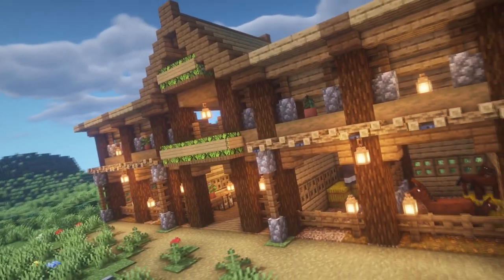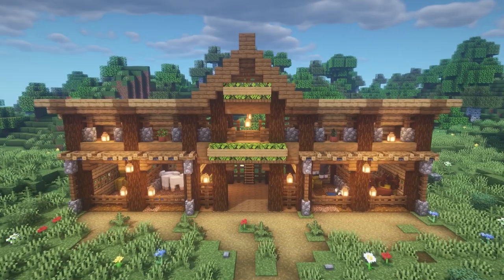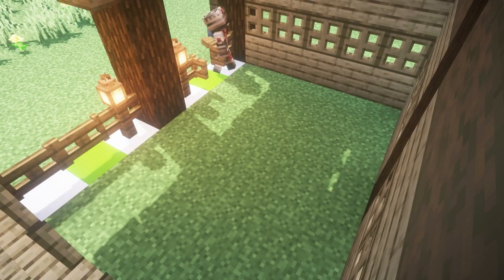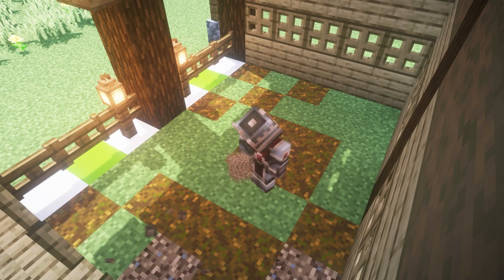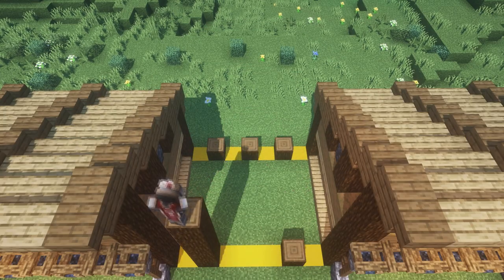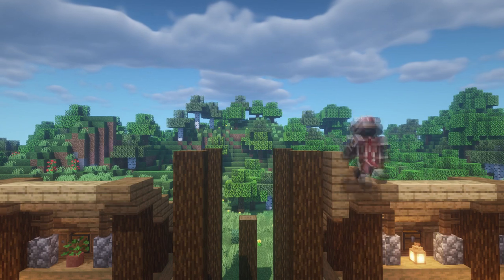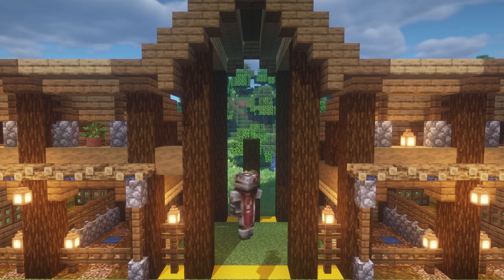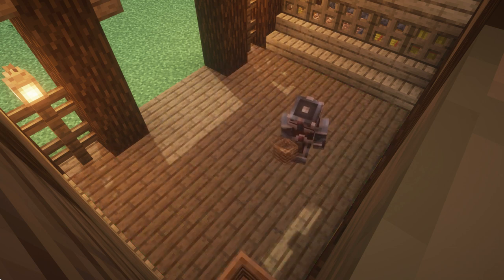Minecraft: Animal Pen | Minecraft Building Ideas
Learn how to Build animal pen with a huge space for your animals and storage room.

Shaders: BSL
Resource pack: Vanilla
Minecraft: 1.14.4

by
One Team